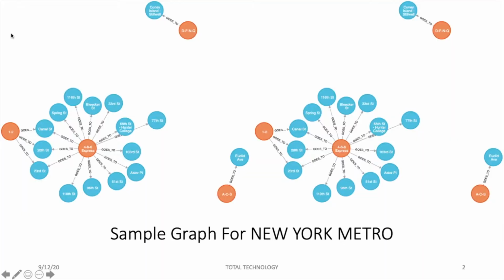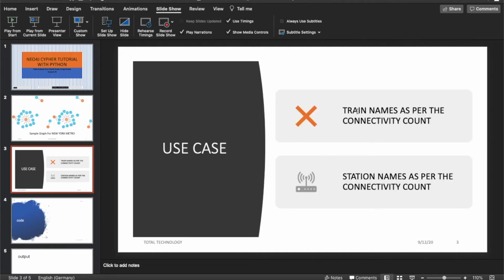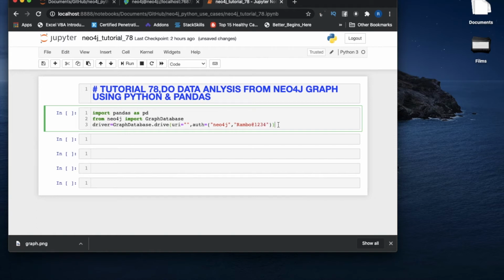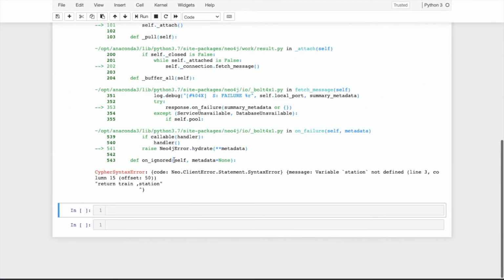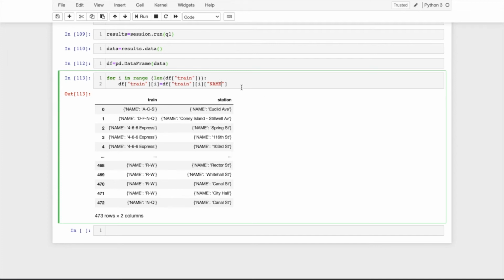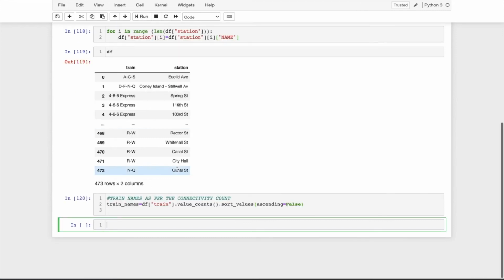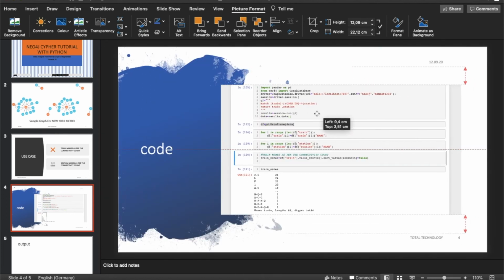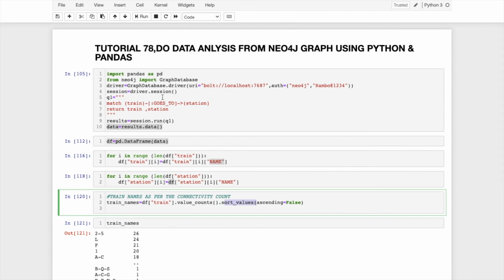NEO4J|NEO4J TUTORIAL|Neo4j Python|Data Analysis From Neo4j Graph Using Python Pandas|PART:78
NEO4J
NEO4J TUTORIAL
NEO4J PYTHON
NEO4J CYPHER